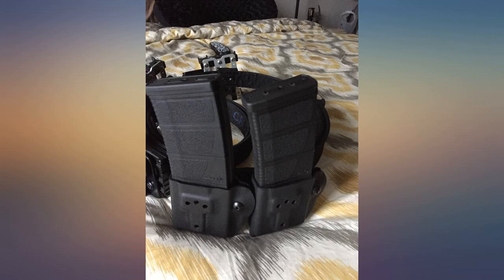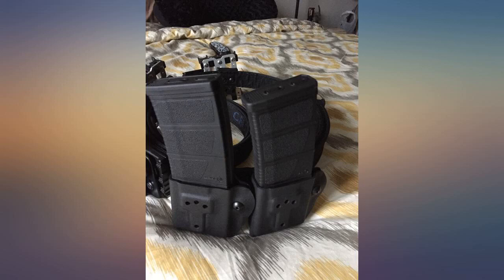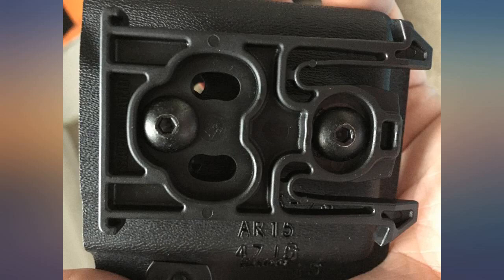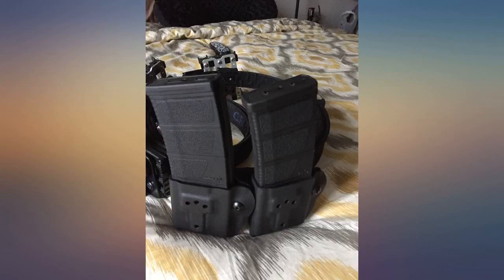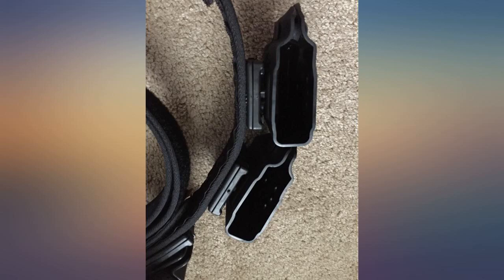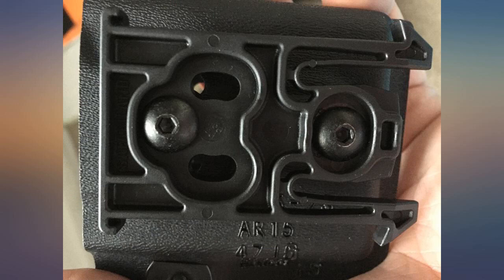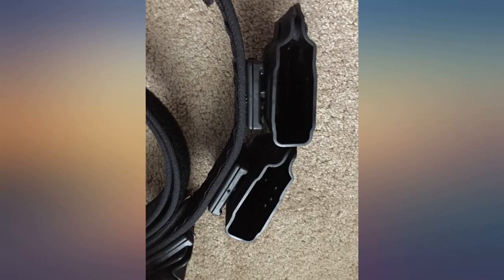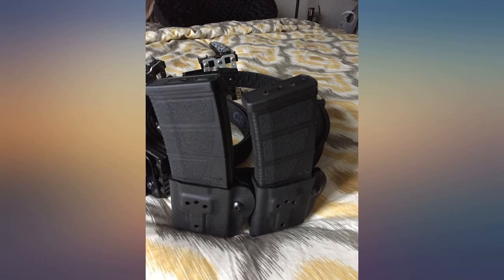Safariland 774 Competition Rifle Magazine Holder, Black, STX Tactical review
Safariland 774 Competition Rifle Magazine Holder, Black, STX Tactical

Main Features:
- The Model 774 Rifle Mag Pouch is designed to carry one rifle magazine on Safariland's Tactical leg holsters.
- The 774 is ambidextrous and is adjustable for carry angle.
- Constructed of rugged SAFARILAMINATE
- Tension device to adjust magazine retention